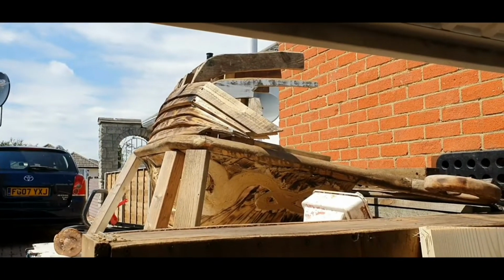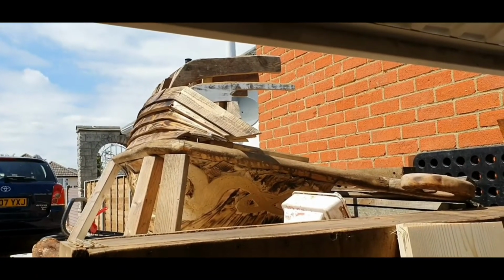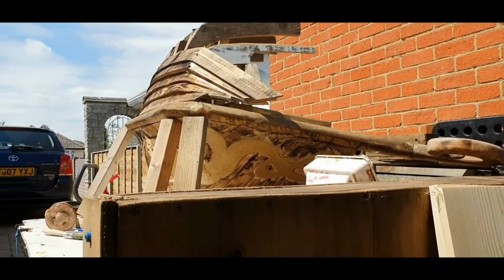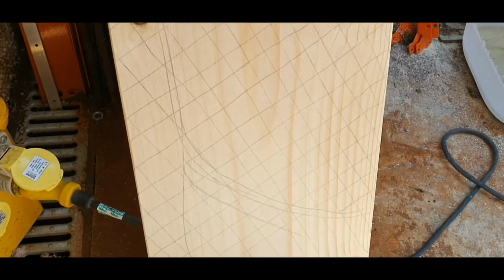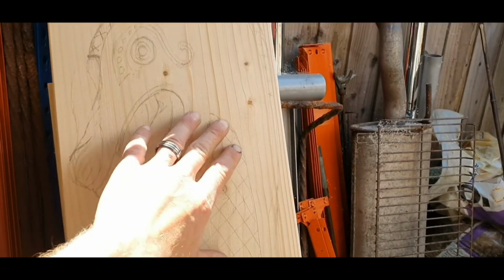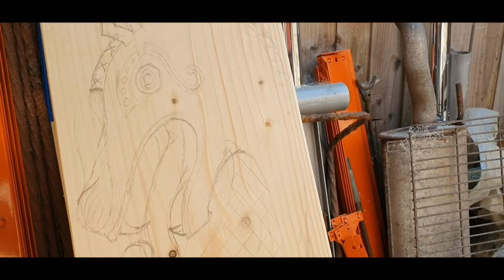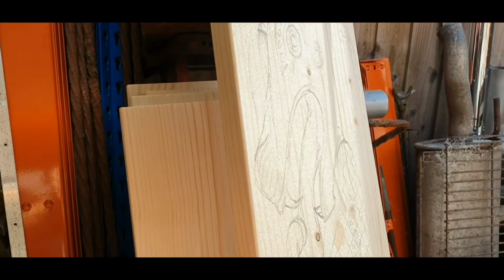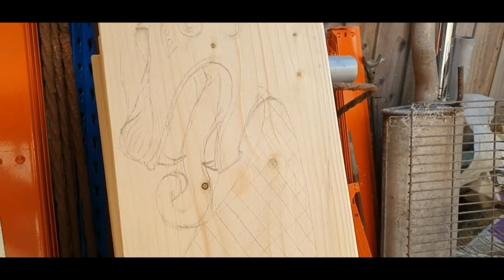vikinglongboatcot mk2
After various issues with the mk1, mk2 has provided a bit more longevity.
This is just my process of the build of the mk2 not an instructional video.